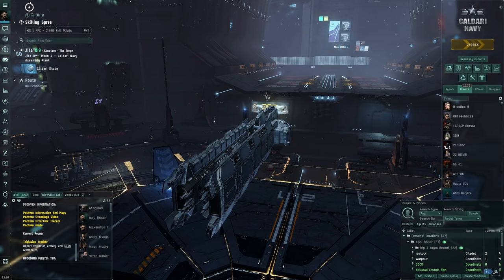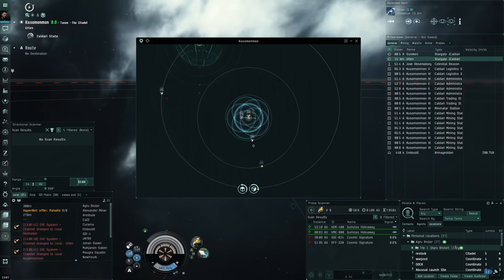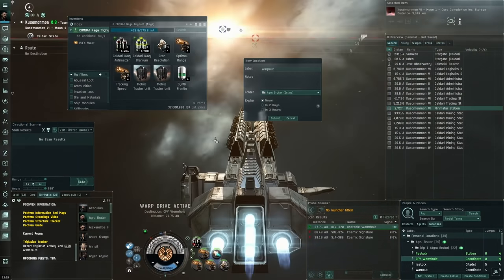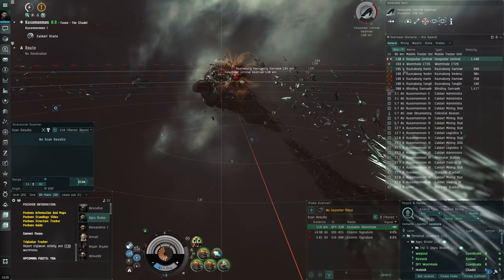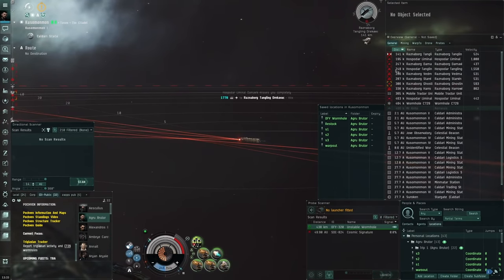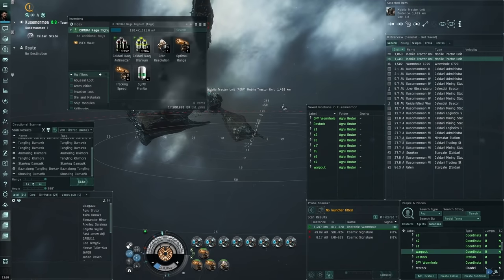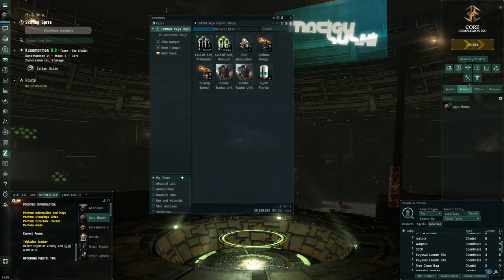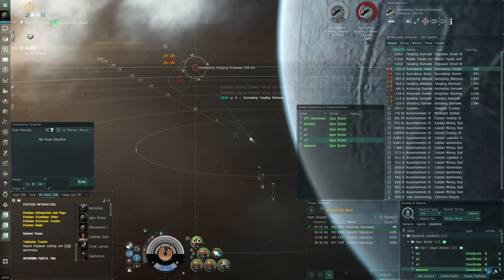EVE Online - Solo Alpha Clone Triglavian hunter Naga guide (50-100mil/h)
Fit used:
[Naga, COMBAT Naga Trighunt]

F-12 Enduring Tracking Computer
Alumel-Wired Enduring Sensor Booster
10MN Y-S8 Compact Afterburner
Large F-S9 Regolith Compact Shield Extender

425mm Prototype Gauss Gun
425mm Prototype Gauss Gun
425mm Prototype Gauss Gun
425mm Prototype Gauss Gun
425mm Prototype Gauss Gun
425mm Prototype Gauss Gun
425mm Prototype Gauss Gun
425mm Prototype Gauss Gun

Medium Ionic Field Projector II
Medium Hybrid Locus Coordinator II

Caldari Navy Uranium Charge L x4256
Caldari Navy Antimatter Charge L x5312
Synth Frentix Booster x4

Salvager I
Salvager I
Salvager I
Salvager I
Salvager I
Salvager I
Salvager I
Salvager I

Caldari Navy Uranium Charge L x4096
Caldari Navy Antimatter Charge L x4048
Synth Frentix Booster x2